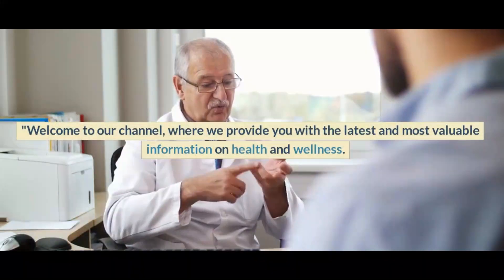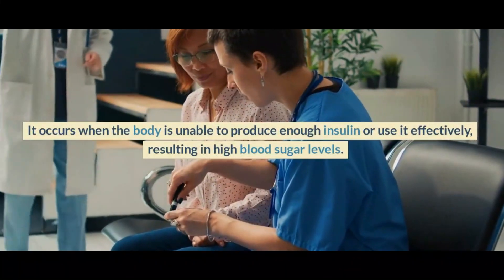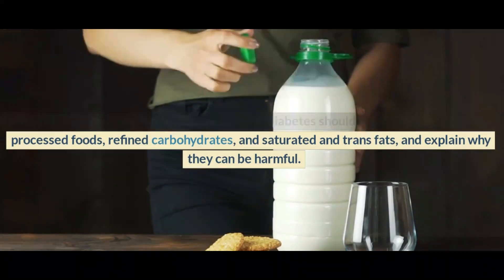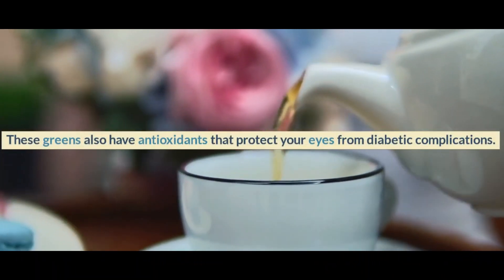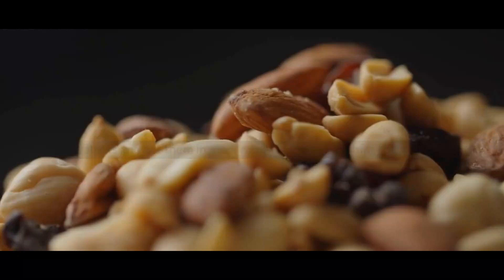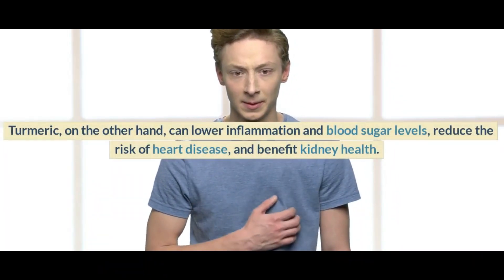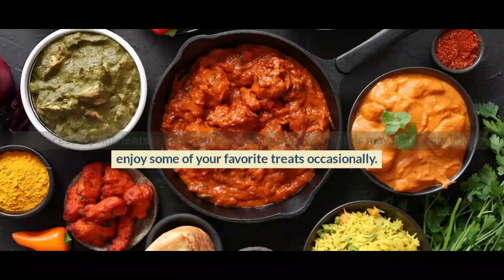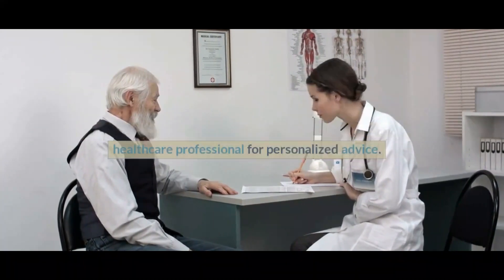8 Superfoods and Fruits To Prevent and Control Diabetes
In this video, we're gonna be discussing 8 Superfoods That Can Help Prevent Diabetes. By eating these foods on a regular basis, you'll be able to manage your blood sugar levels better and prevent the development of diabetes.

If you're struggling with your diabetes, or you know someone who is, then be sure to watch this video! In it, we'll discuss the 8 Superfoods That Can Help Prevent Diabetes, and how to include them in your diet to manage your blood sugar levels. By doing this, you'll be on your way to a healthier future!
Try this supple to further assist in your prevention of ( Blood Sugar) Diabetes